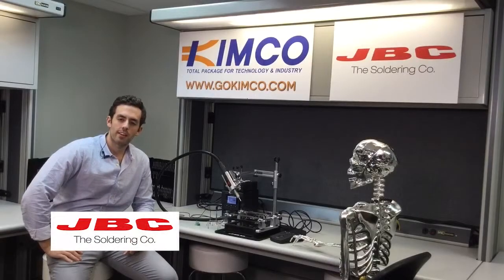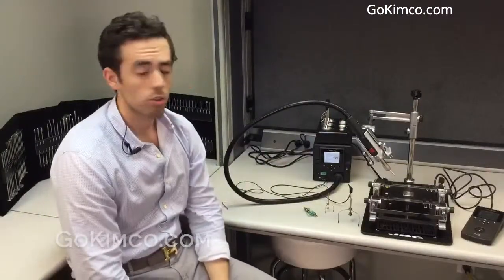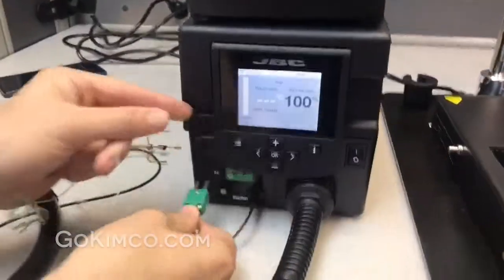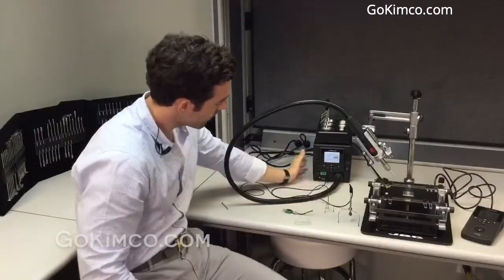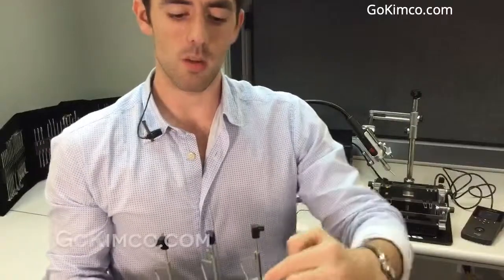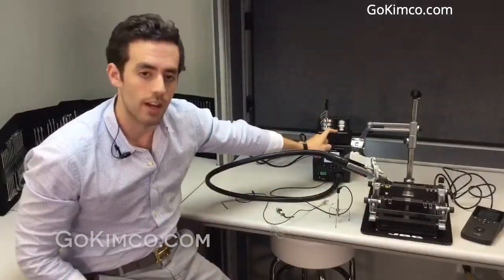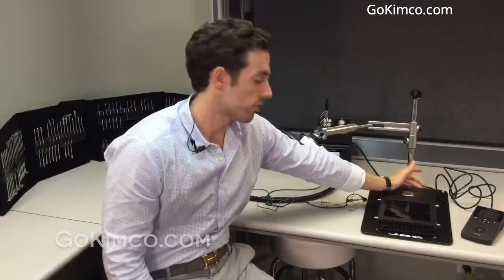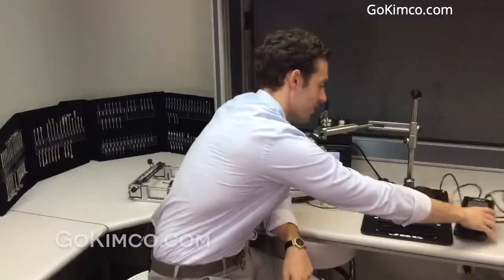JBC SRWS-S Combination Hot Air Unit, Pre Heater, and Rework Arm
JBC SRWS-S
Overview of the JBC hot air unit, pre-heater, and rework arm.